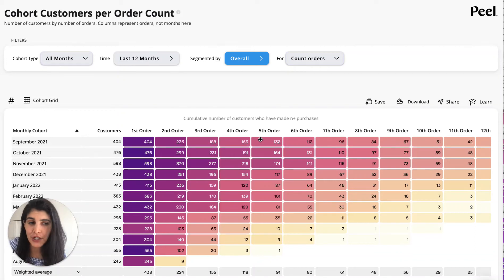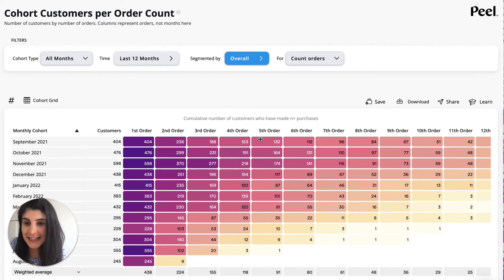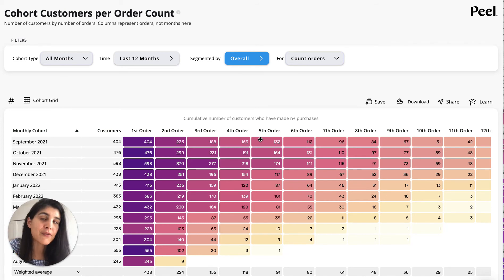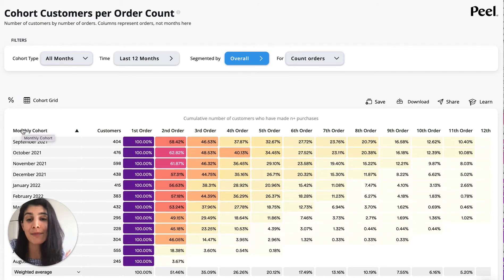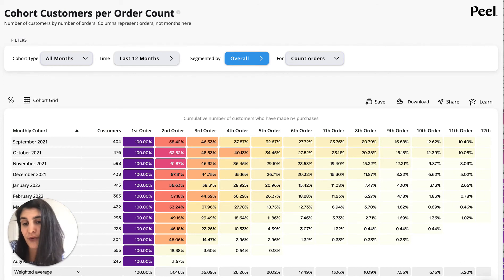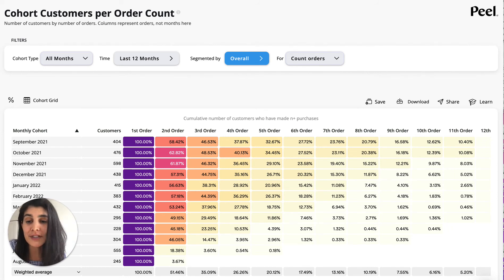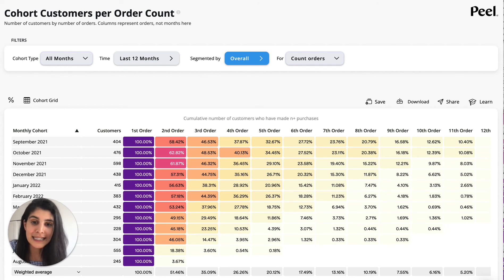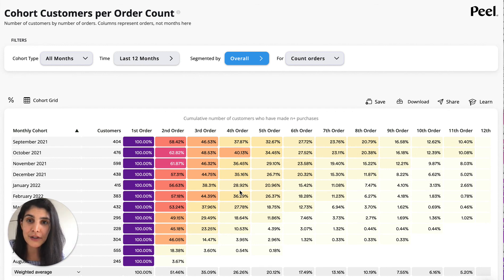Counting Customers by Number of Orders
Customers per Order count.
How many customers make 2 orders, 3 orders, 4 orders, 5 orders.
What is the dropoff from order 1 to order 2, etc.